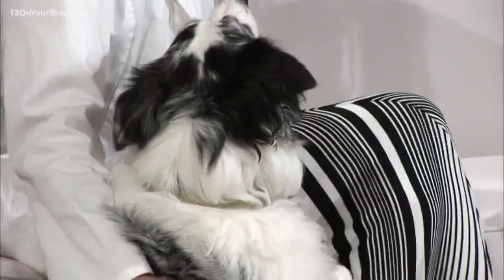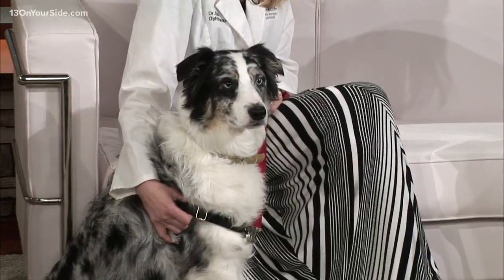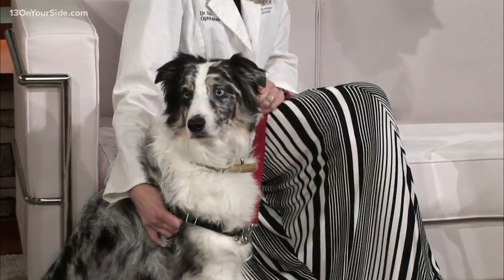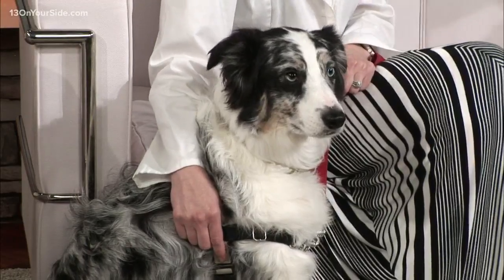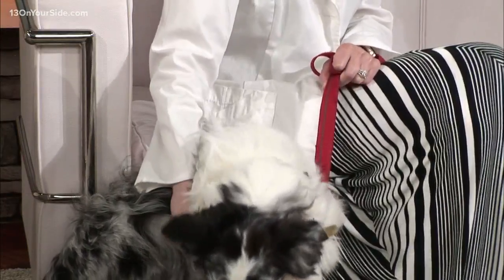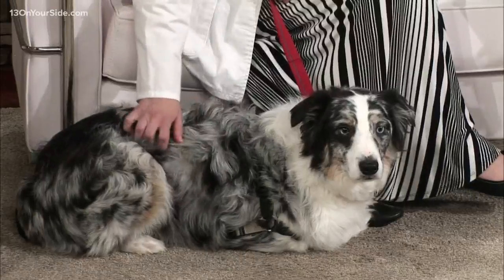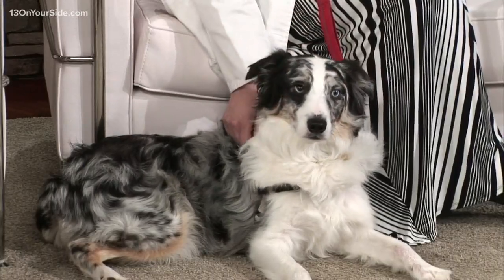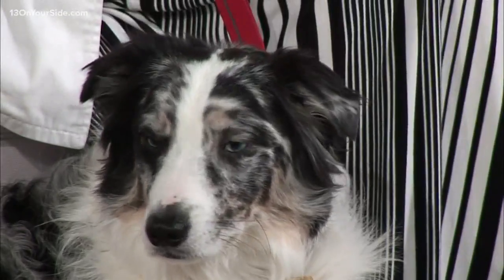Pet Peeves: Caring for your pup's eyes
Maintaining eye health is an important part of your pet’s overall wellbeing. Dr. Gwen Sila, veterinary ophthalmologist for BluePearl explains the basics.